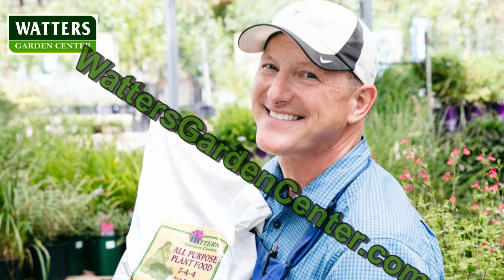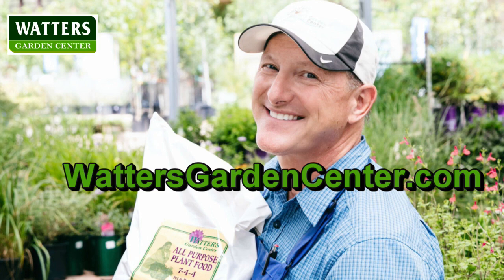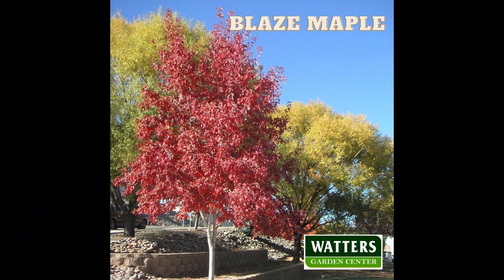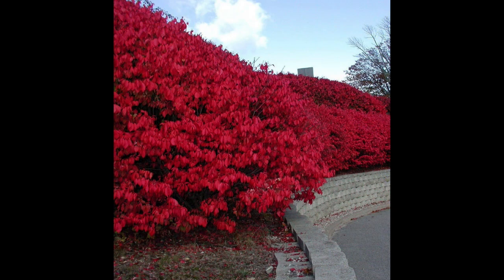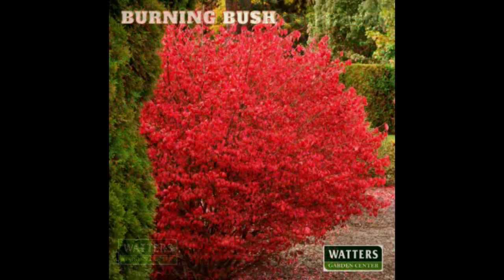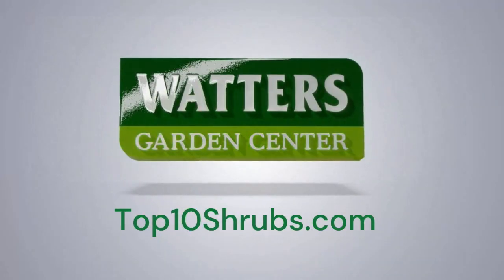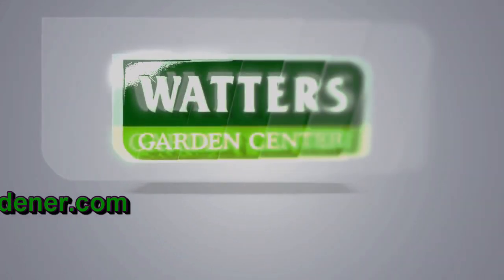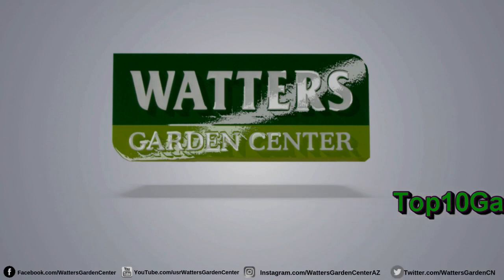🌲The Brightest Evergreens are Planted in Fall🌲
Hey there, fellow green thumbs! Ken Lain the Top 10 Gardener here.

Did you know that fall is the perfect time to plant evergreens? Here in the mountains, we bring in a fresh batch of these beauties in early fall so they can acclimate to our climate before winter sets in. 🌲

Right now, the garden center is bursting with the healthiest, chubbiest evergreens you've ever seen! From classic spruce and pine to vibrant hollies, there's something for every garden.

Why plant now? Because it gives your evergreens a head start. They'll establish their roots throughout the fall and be ready to burst forth with new growth come spring. 🌱

Just remember to water them regularly as they settle in. A good soaking a couple of times a month will keep them happy through the winter. 💧

So come on down to Watters and find the perfect evergreen to add year-round beauty to your landscape. Your garden will thank you! 😊